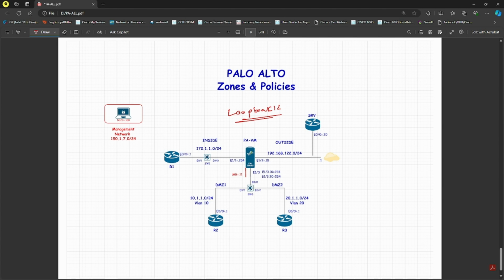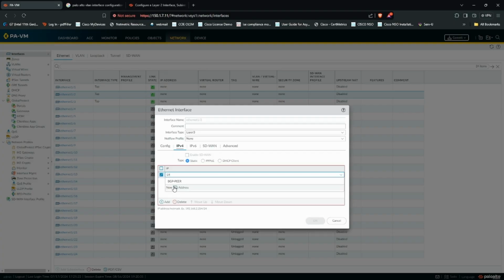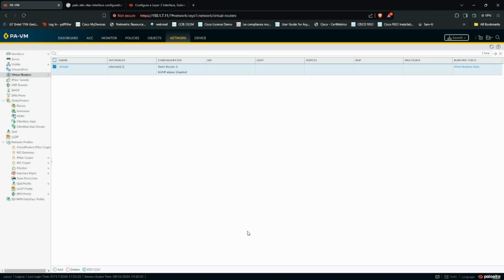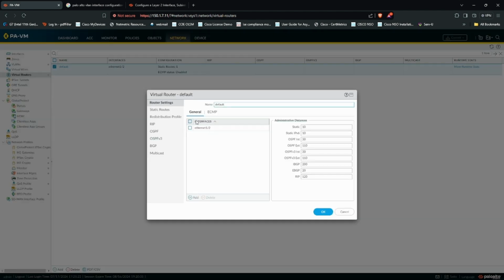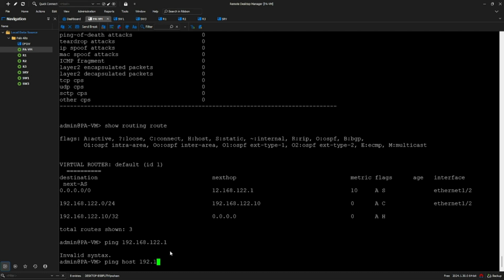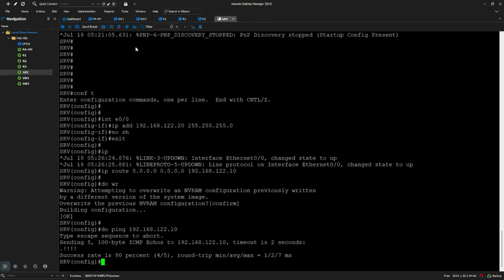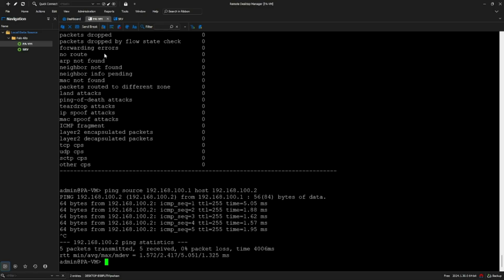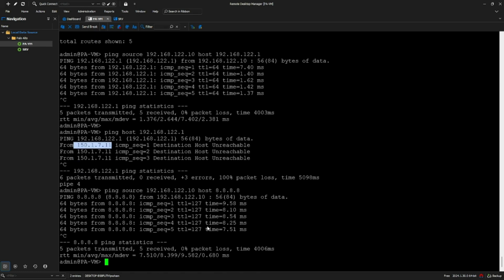022 static Route